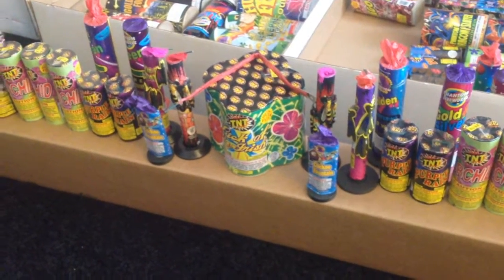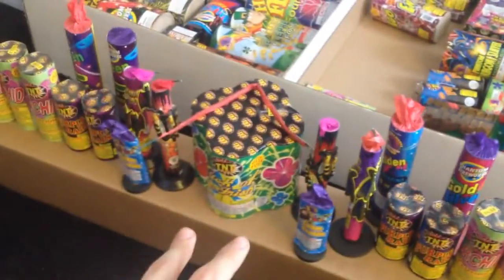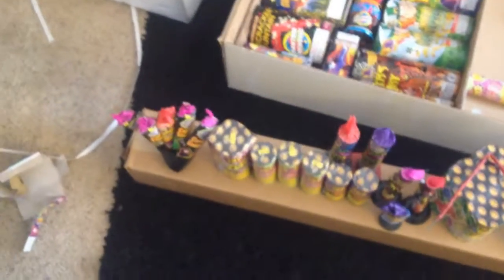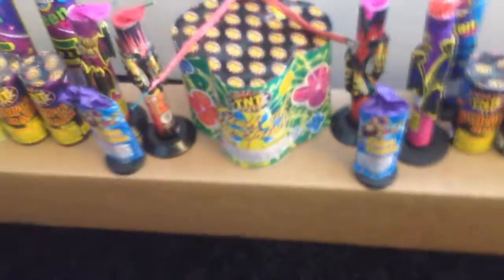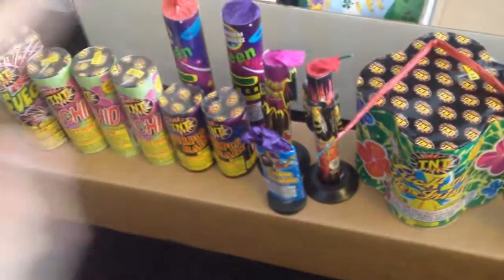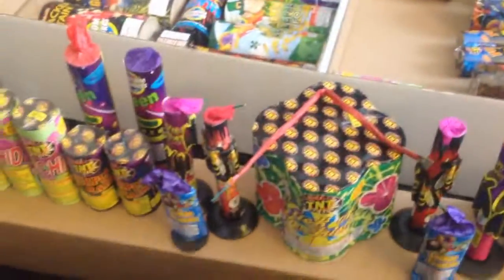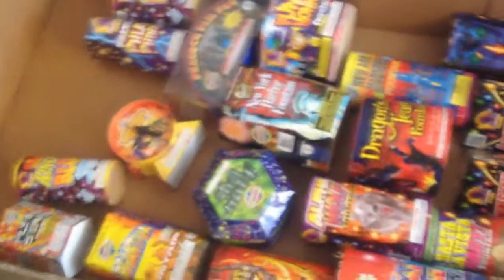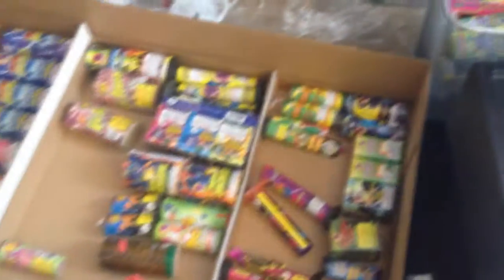Safe and Sane Firework show board #1 Prototype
Getting ready to make some boards!